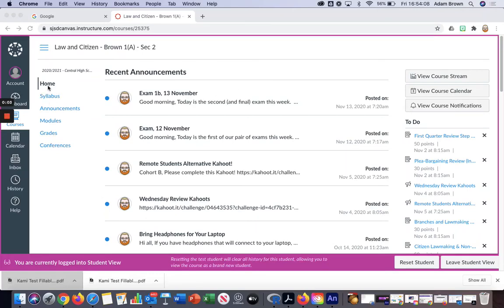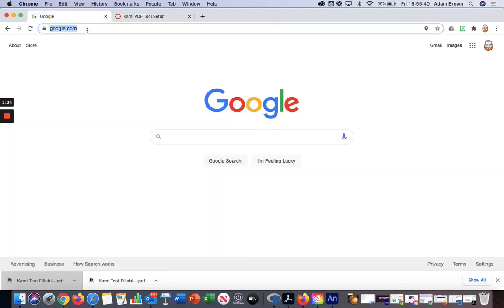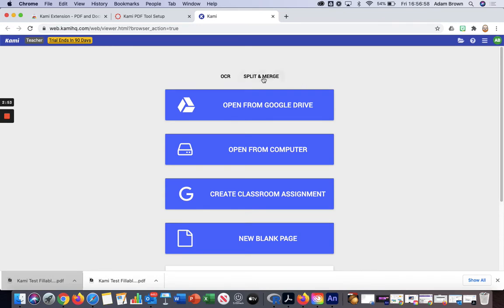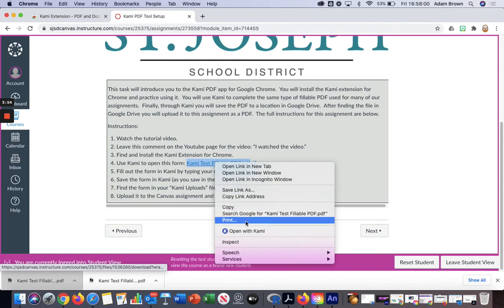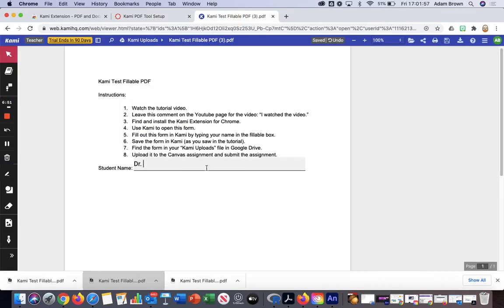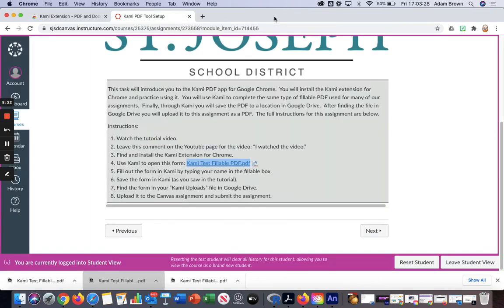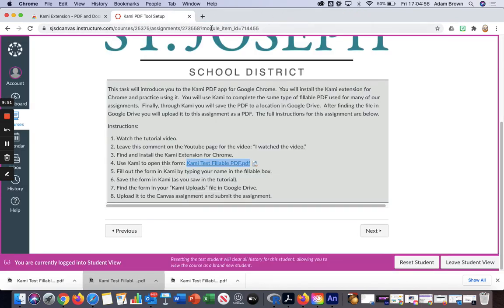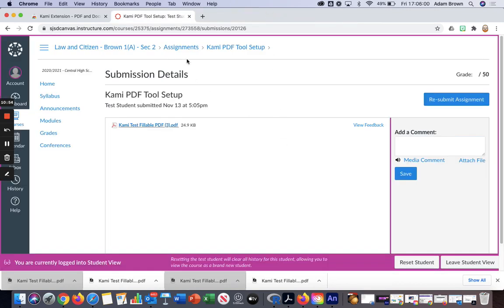Kami Google Extension Tutorial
Instructions for installing and using the Kami extension for Google Chrome.